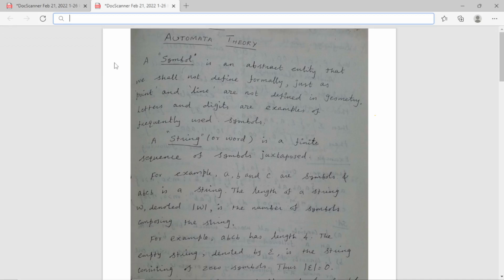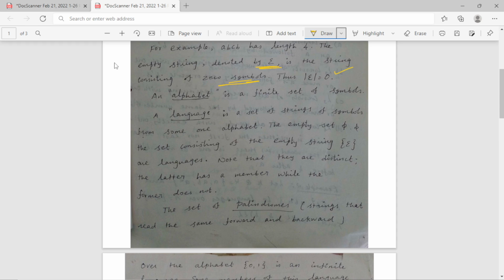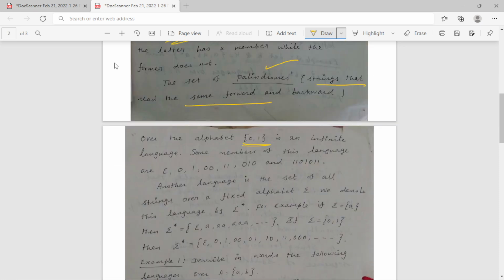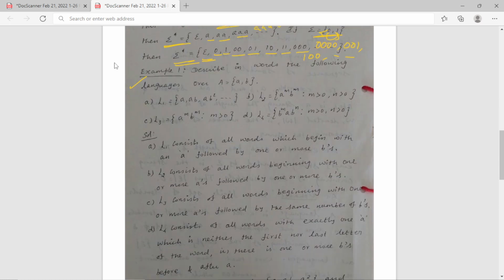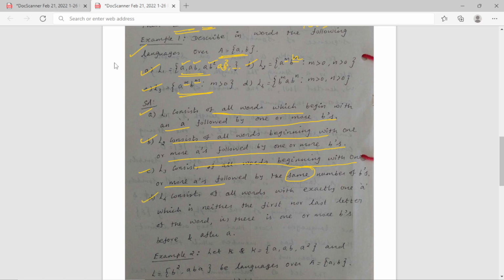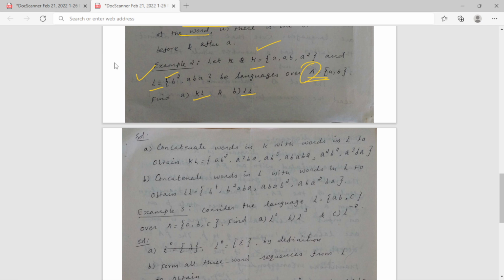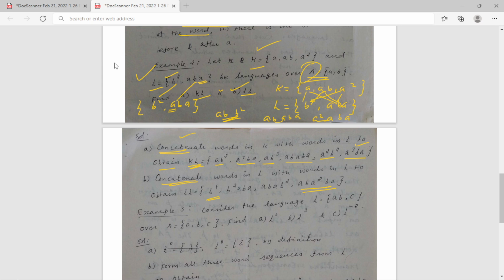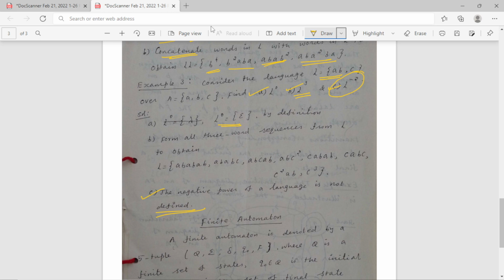Introduction to Automata Theory - Basics of Automata - Theory of Computation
A brief Introduction to the basics of Automata Theory